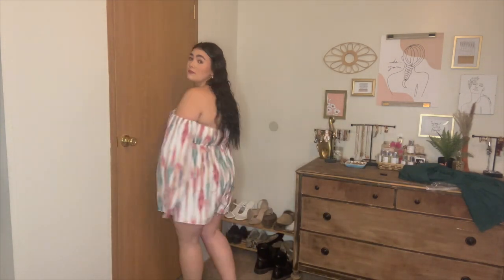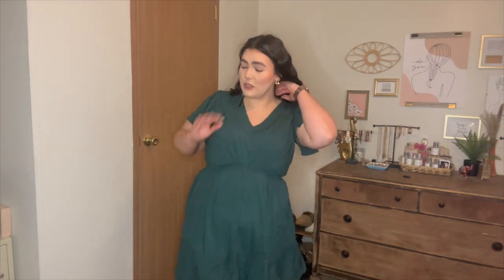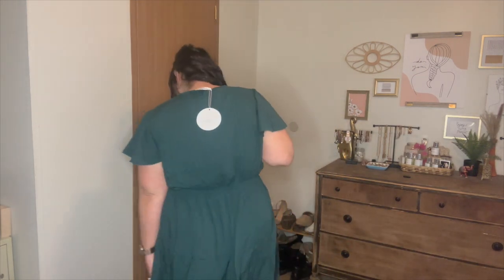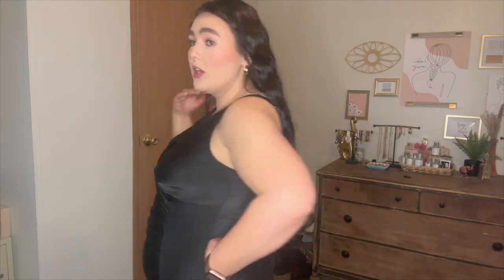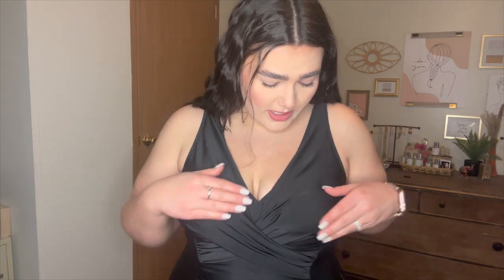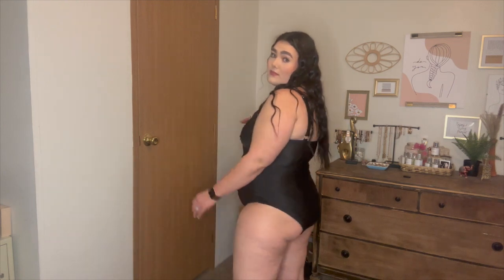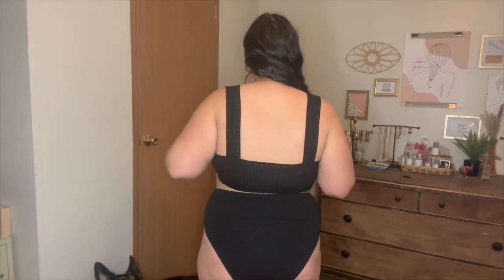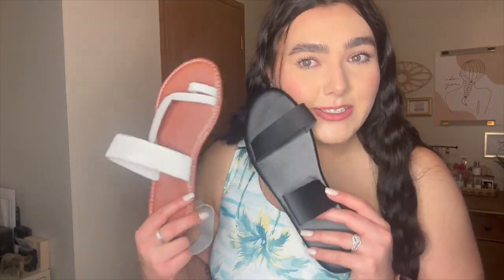SHEIN CURVE | summer clothes and swimsuits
Hiii friends!! There will be all kinds of content including daily life, my sweet puppy, + a little bit of fashion and beauty!
xoxo - Hannah ♥️

Cold Shoulder Dress - 2xl
SHEIN-Unity-Plus-Allover-Print-Cold-Shoulder-Dress-p-12282880-cat-1889.html
Draped Front Dress - 2xl
Keyhole Neck Batwing Sleeve Dress - 0xl
Plus-Brush-Print-Keyhole-Neck-Batwing-Sleeve-Dress-p-13784819-cat-1889.html
Flutter Sleeve Ruffle Dress - 1xl
Gold Metal Hoop Earrings
12pairs-Faux-Pearl-Decor-Twist-Design-Hoop-Earrings-p-10815264-cat-4207.html